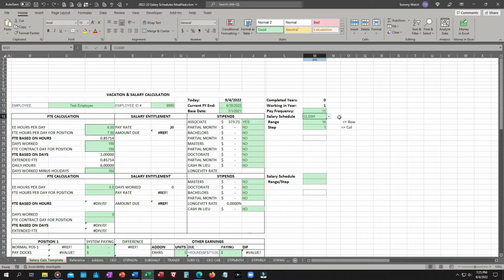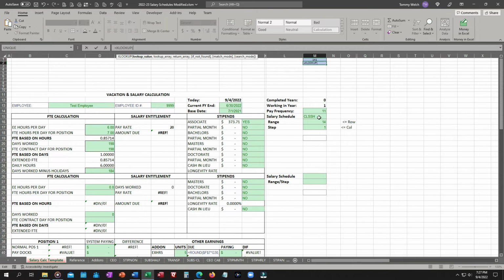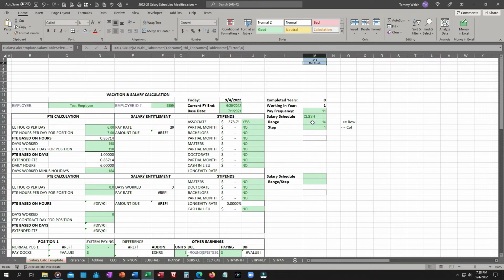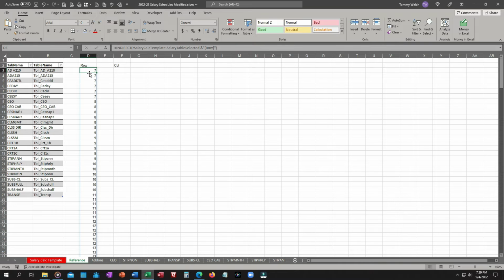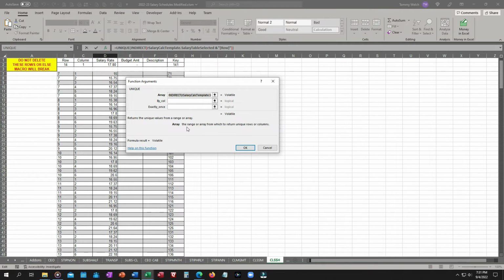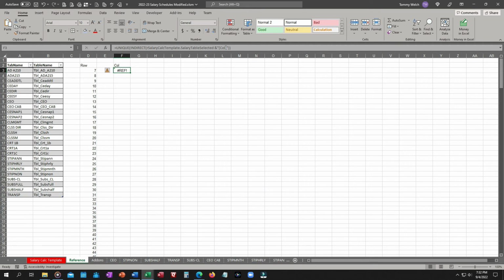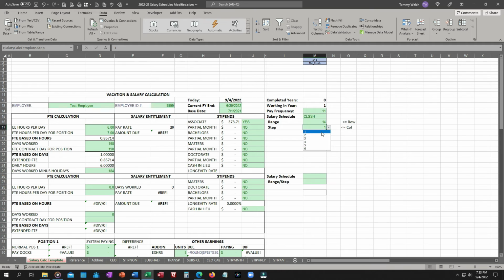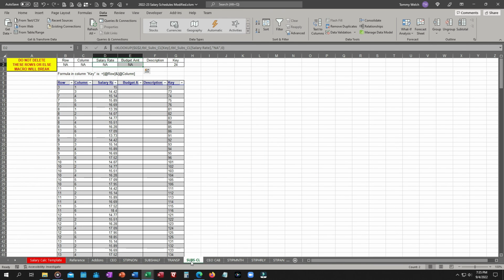Excel - E3 - Macro Version Salary Calculation Project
I start from scratch, no preplanning, and attempt to develop a requested solution for a salary calculation spreadsheet.  This is an attempt to demonstrate that projects like this can be tackled while making errors.  The key is that you simply work to fix the errors.

I explain further at the beginning episode 1 why I was motivated to create this project series.

Please make any comments, ask any questions and I will attempt to answer them.

My apologies about the changes in audio levels.  This was my first time recording videos and I had to change microphones later in the series.

Thank you and keep learning Excel!